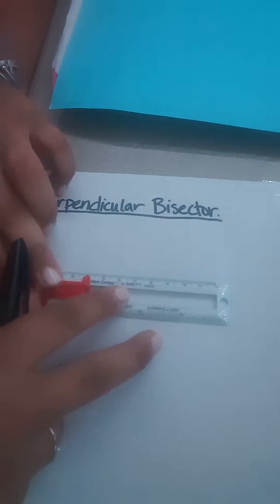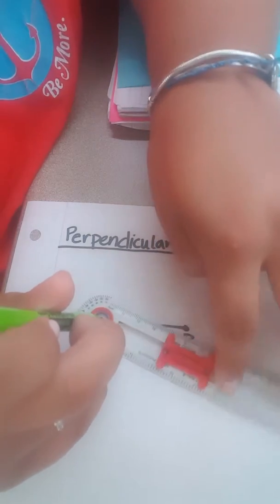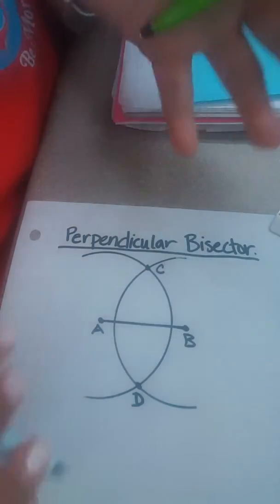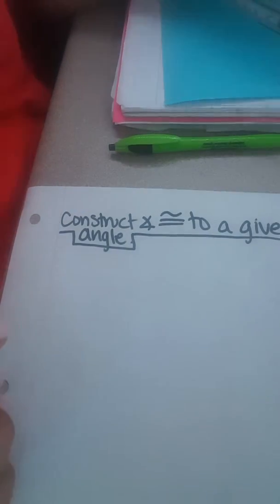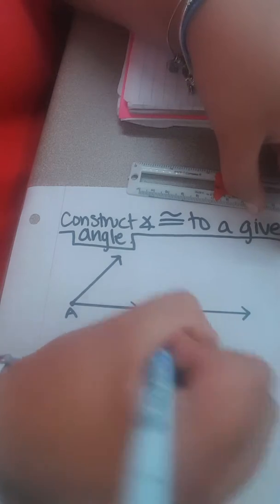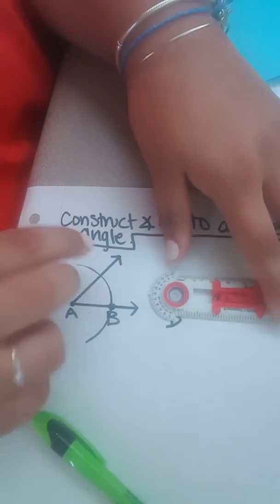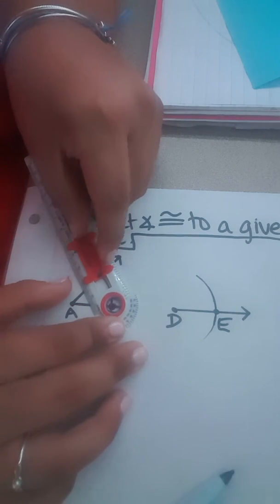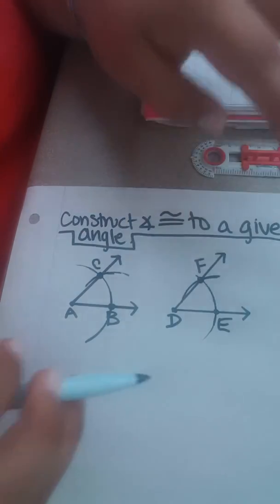Perpendicular Bisector and Congruent Angles - Yay!